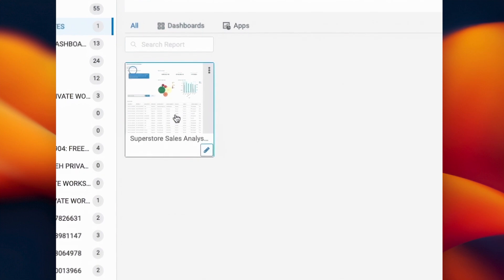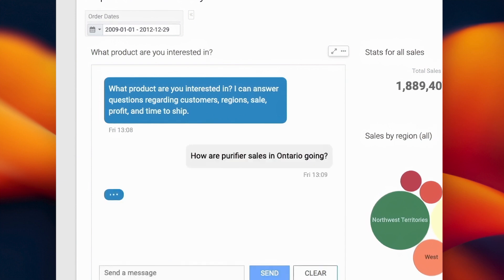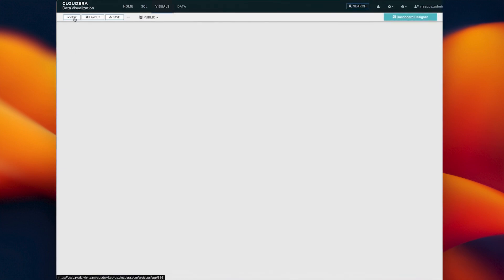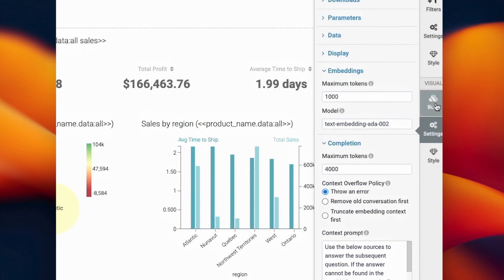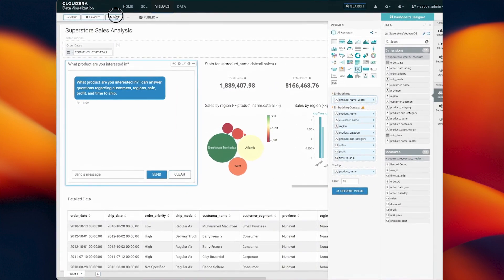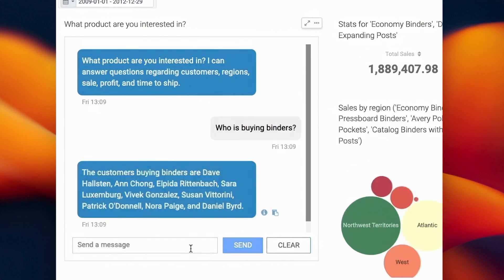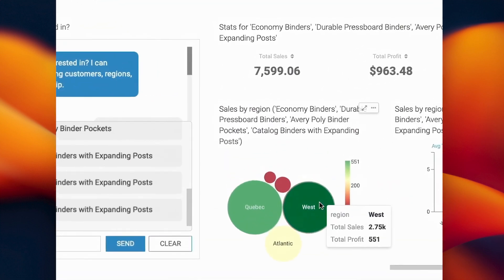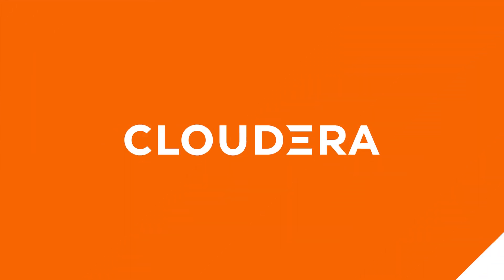AI Assistant With Cloudera Data Visualization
Learn how Cloudera Data Visualization uses large language models and retrieval augmented generation to enable faster exploration and analysis of data using natural language.